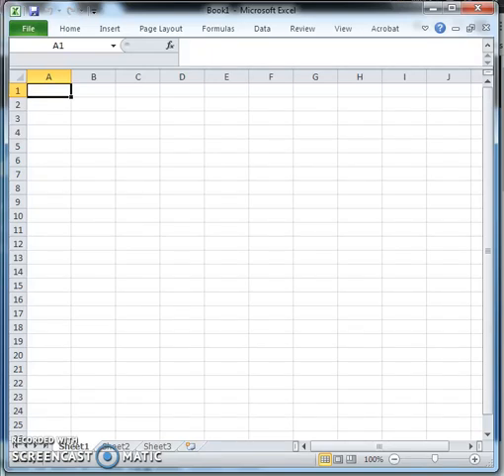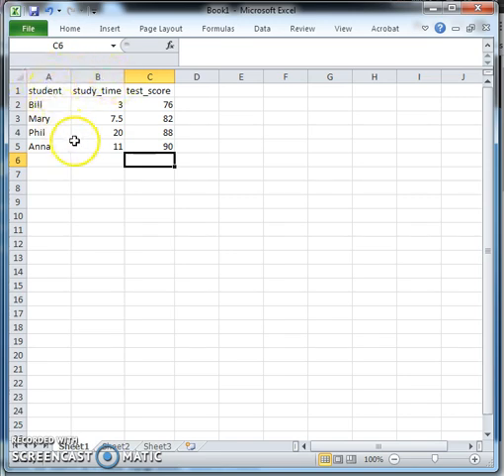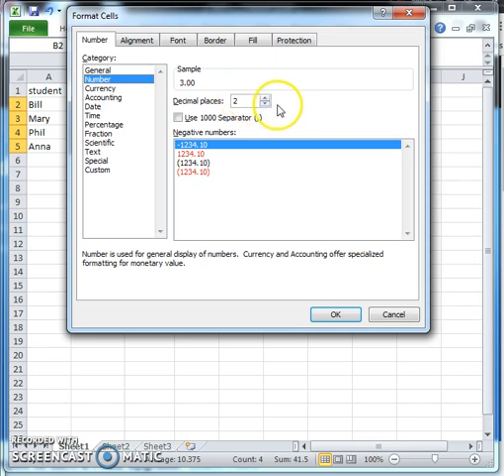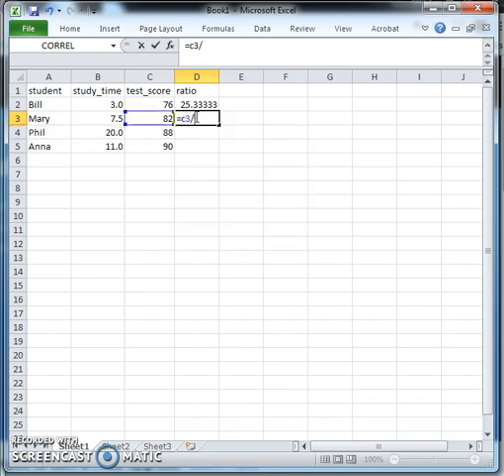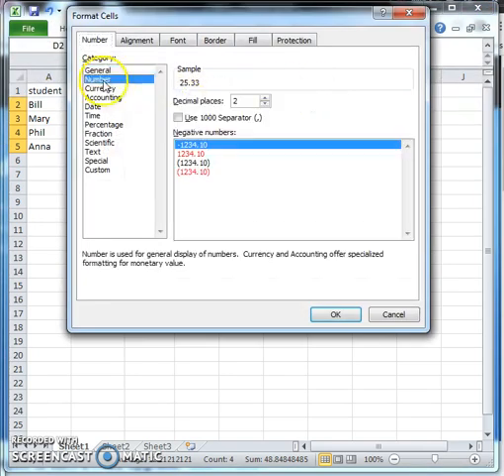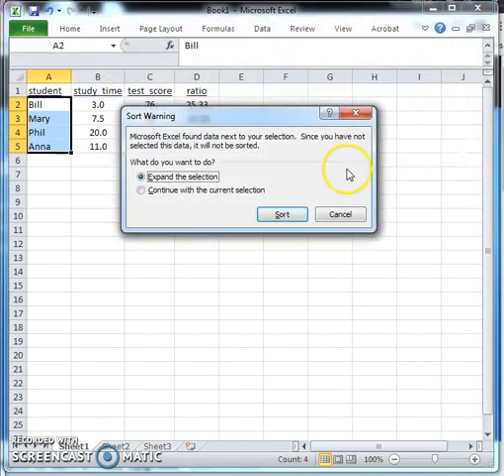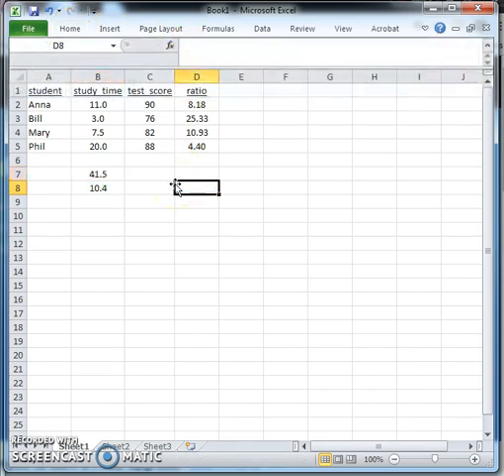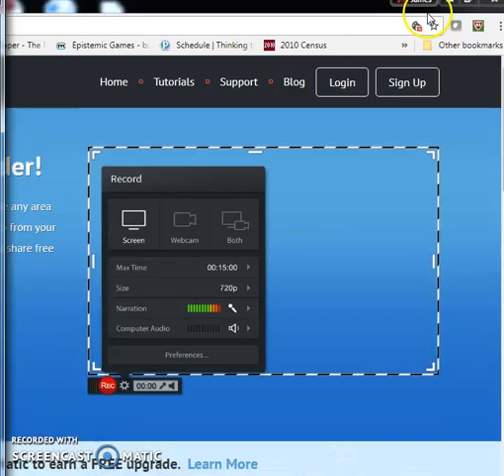Excel Lesson 1